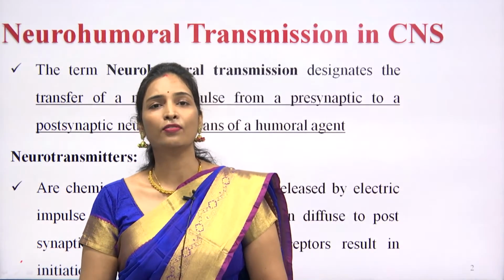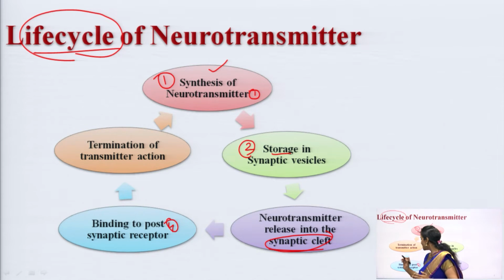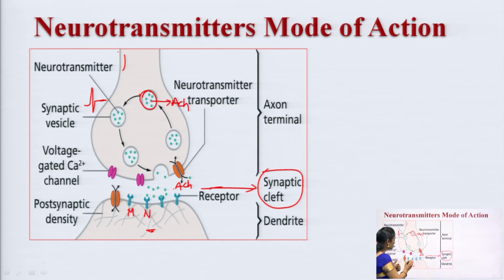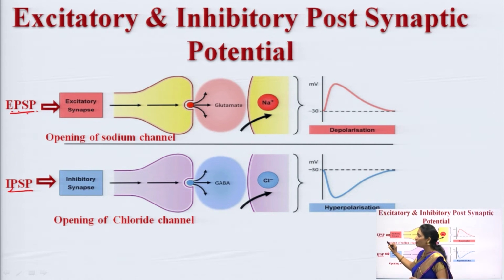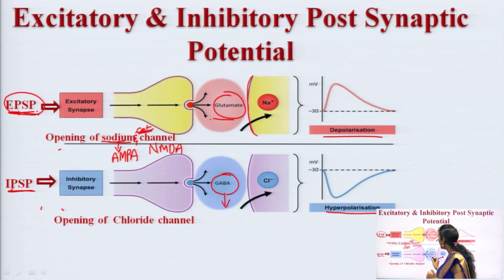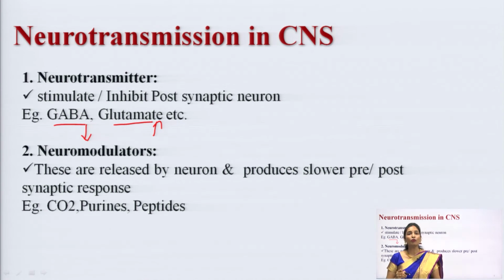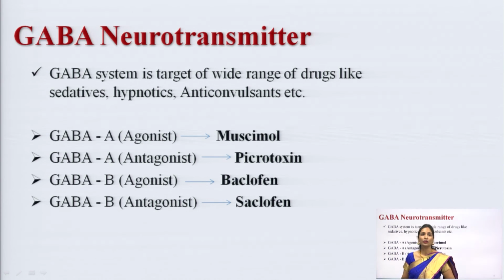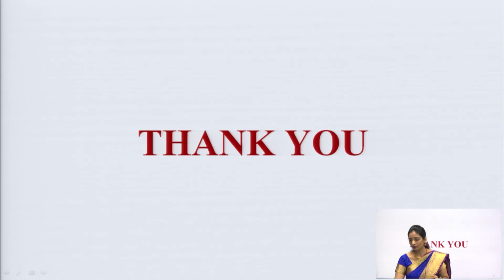Pharmacology-I || AKTU Digital Education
Pharmacology-I | Neurohumoral Transmission in the C.N.S. Importance of Various Neurohumoral Like GABA, Glycine